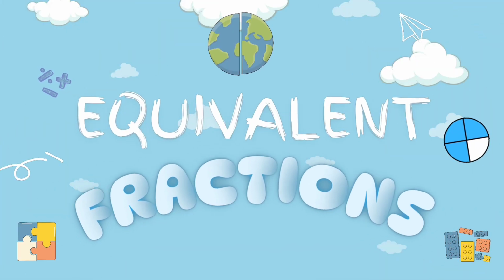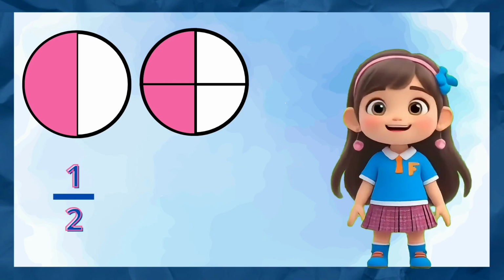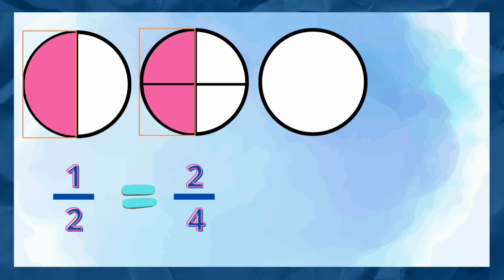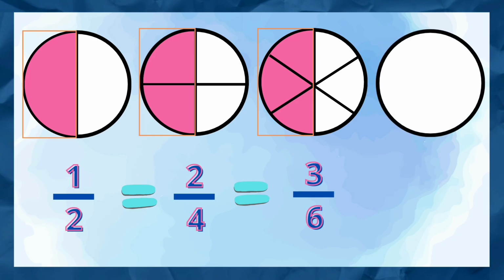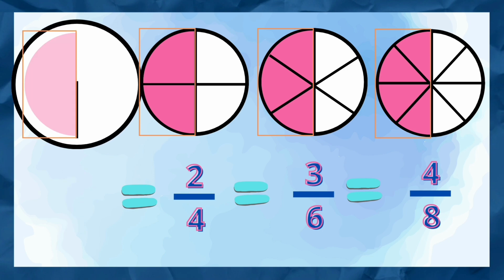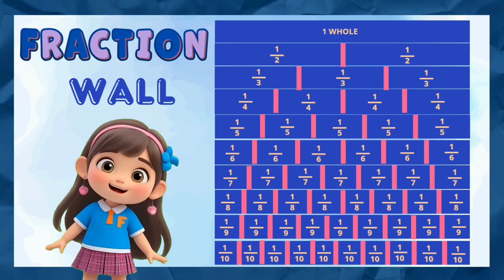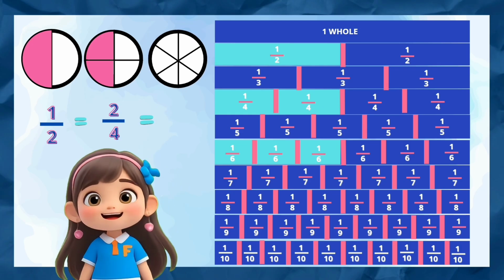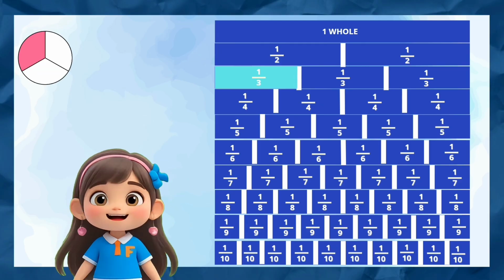EQUIVALENT FRACTIONS GRADE 3